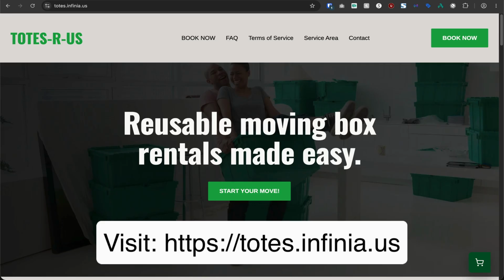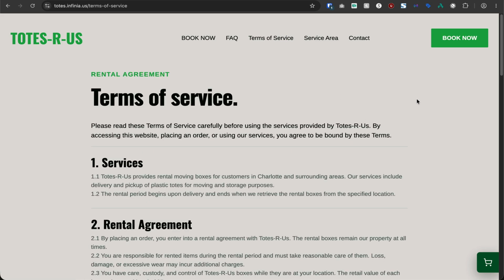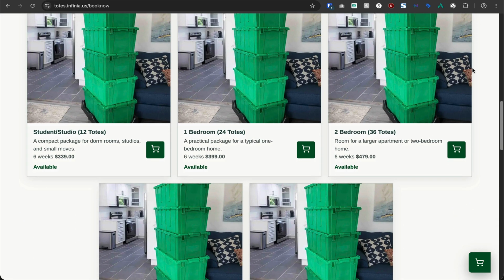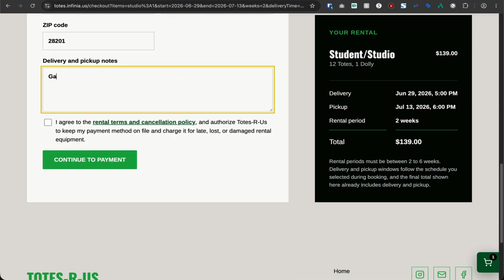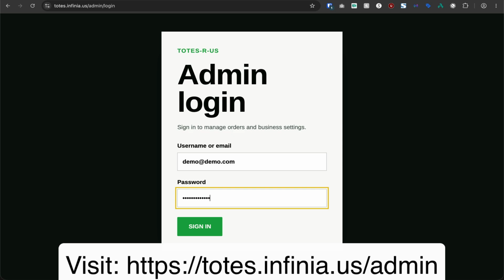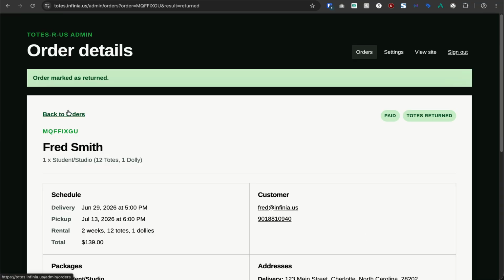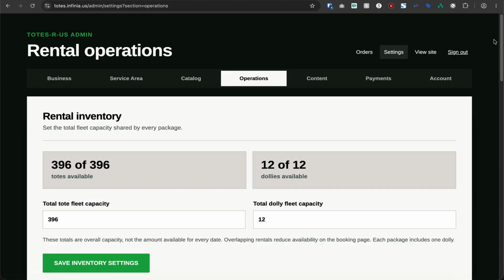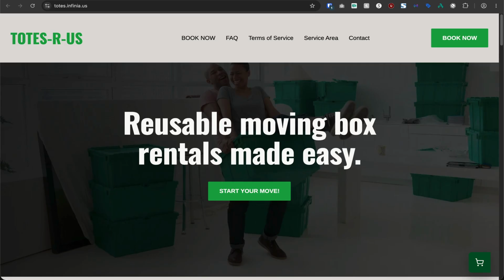Tote Rental Site Demo - totes.infinia.us